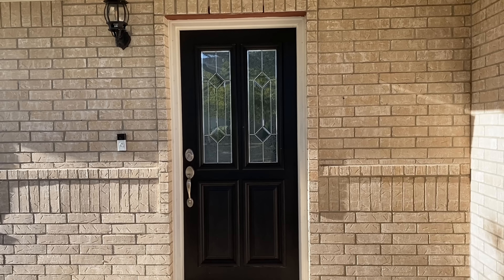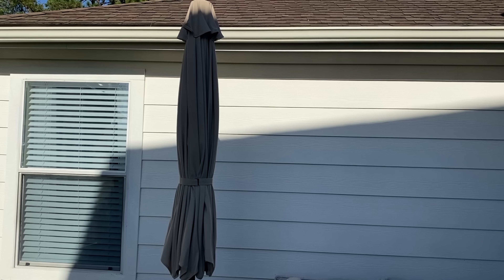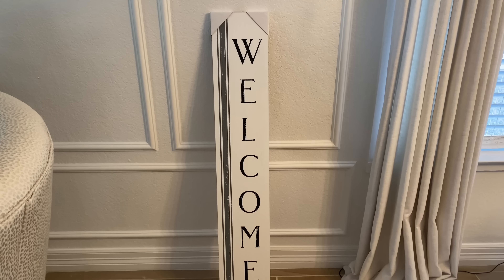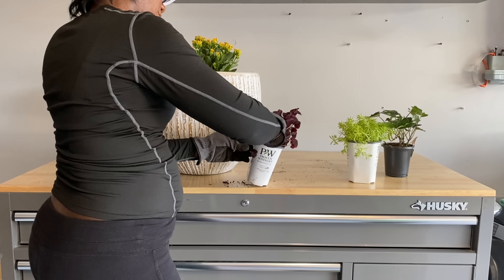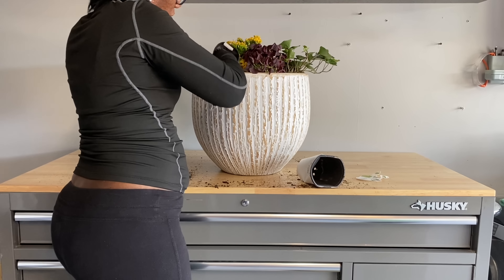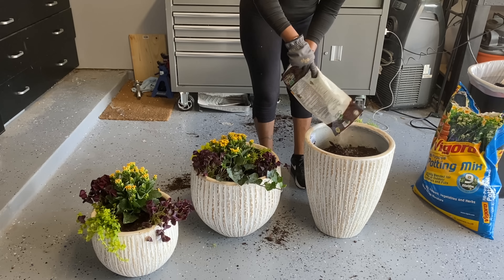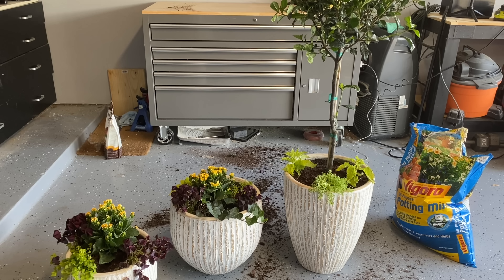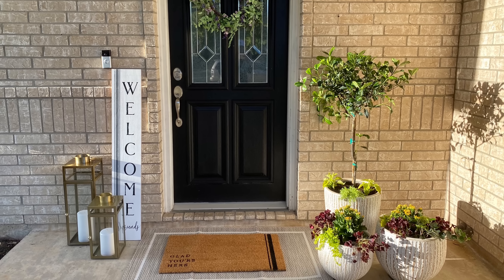Front Porch Refresh|Planting Spring Shade Containers|Bluu Umbrella| Decorate With Me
In today’s video I will be refreshing my front porch for spring my adding some simple home decor, and beautiful shade containers. I hope you all enjoy this video and I hope it brings you some home decor inspiration.

**Note check your local stores because the prices online are higher.**

Small Lanterns~

Instagram~  @Decorating Made Easy with Trina
Pintrest~ Home Decorating Made Easy

Decorating Made Easy with Trina
21175 Tomball Pkwy Box Number 488